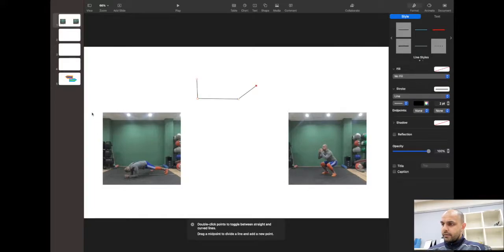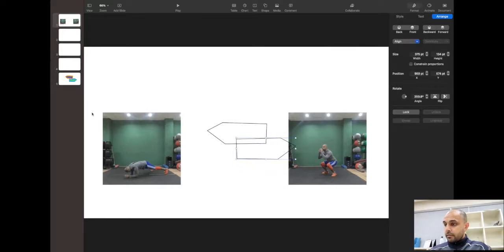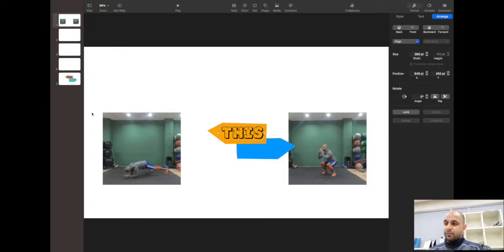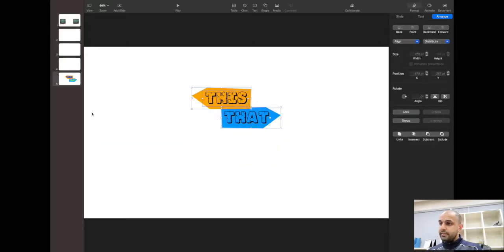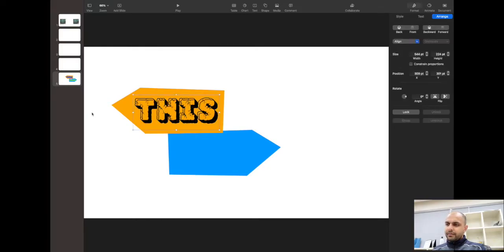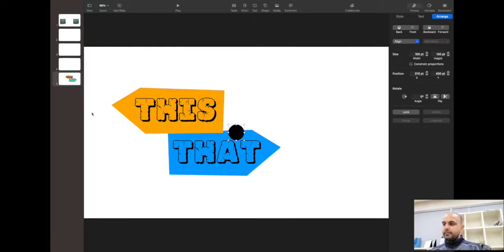How to make this or that logo tutorial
How to make a 'this or that' logo!

This is just one of the few videos to show you how to make a complete 'this or that fitness' video!

This tutorial dives into the logo of 'this or that' using keynote! The next few videos will be about
1. creating the heart countdown timer (credited for the creativity in aiding to get started)
2. making the GIF using GIPHY capture on apple's mac
3. assembly of the entire fitness video

Here is the full 'this or that fitness' video!

Stayed tuned and enjoy the show!